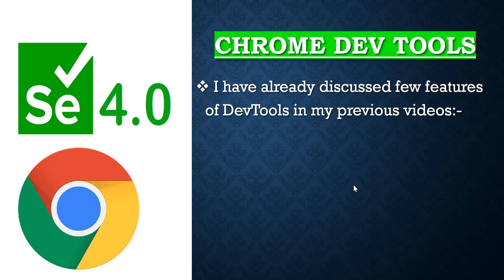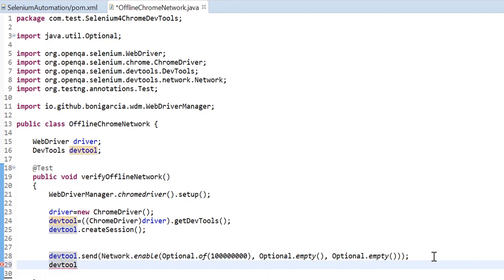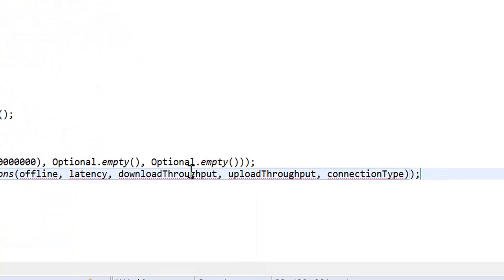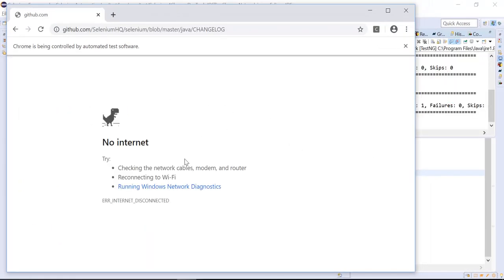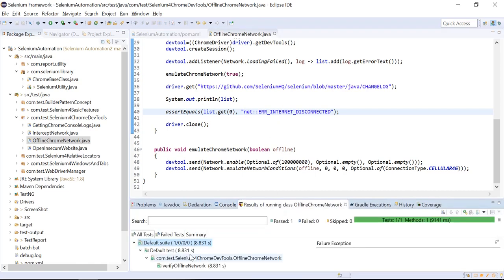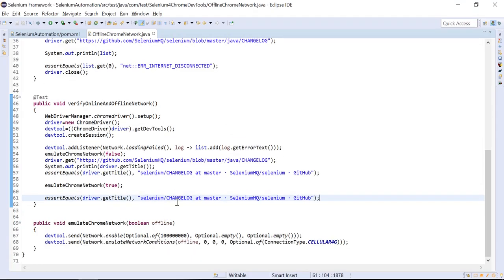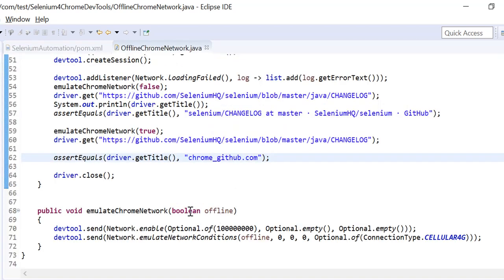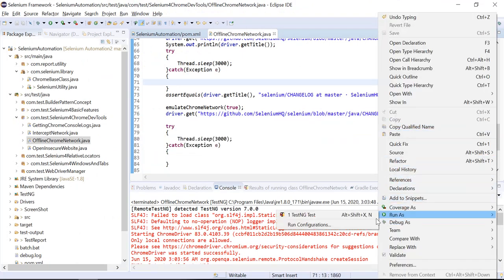How to Emulate Network(Online and Offline Network) in Chrome browser